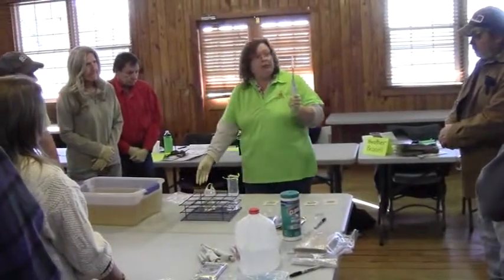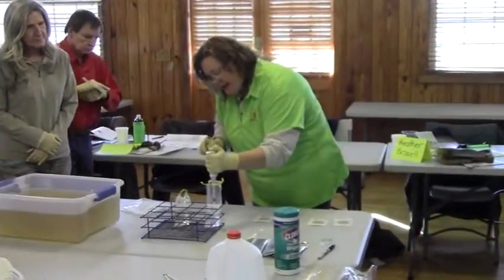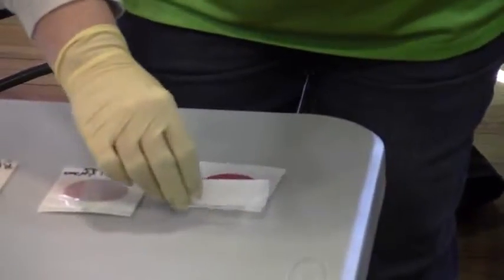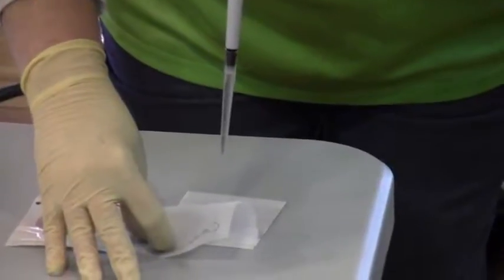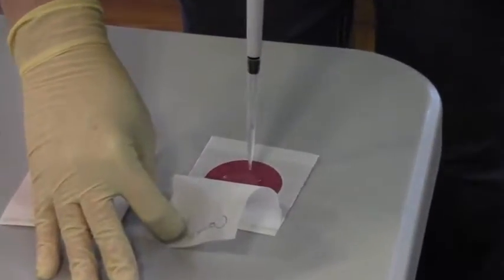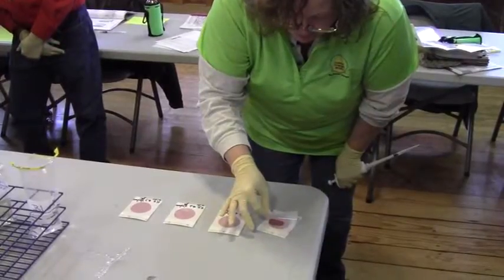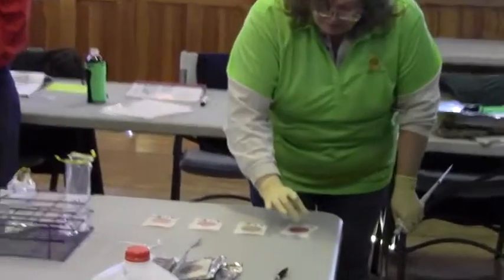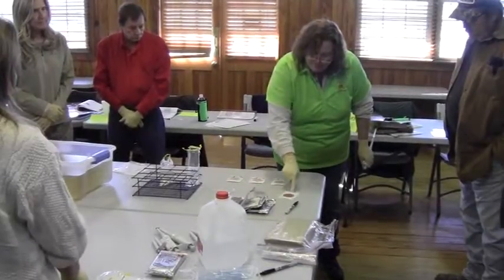Water Quality Testing (part 5) - 2015-01-10